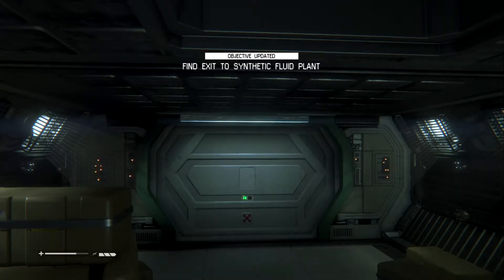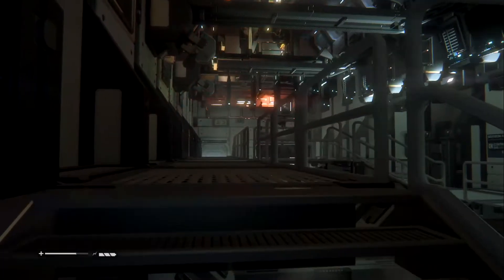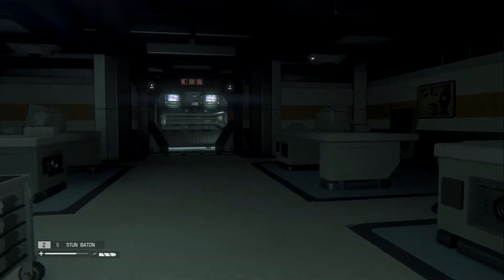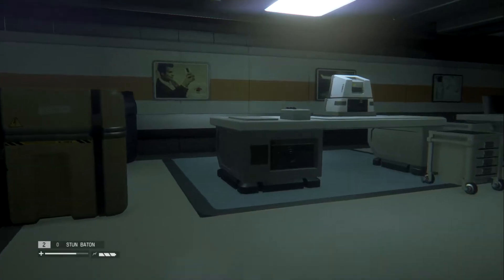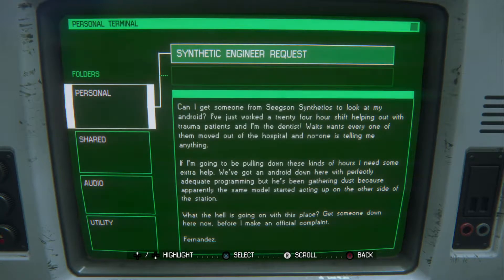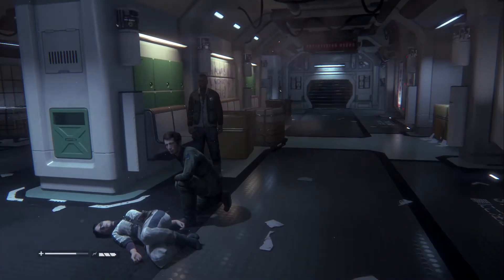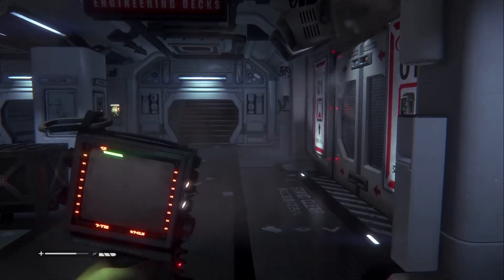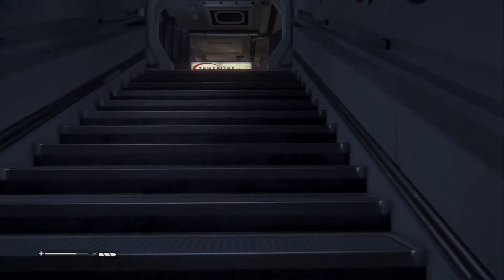Jag Plays Alien Isolation 09: Ooooh...That's Where The Guns Are...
Turns out that this area is...really really easy. No Synthetic...just a few humans. It really seems like this was put in as a tension lowering, which actually I can appreciate over the last couple of videos.

Know what else I appreciate? The AI of this game! Let's talk!

Links!